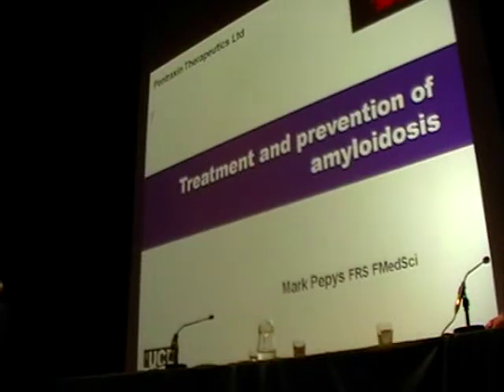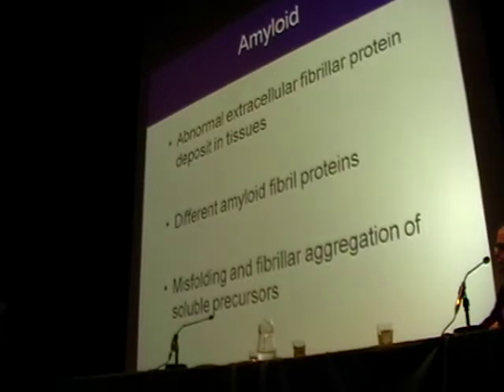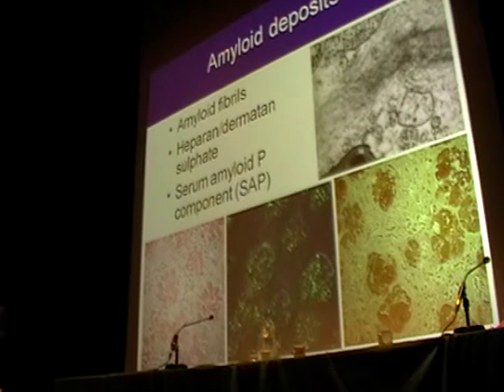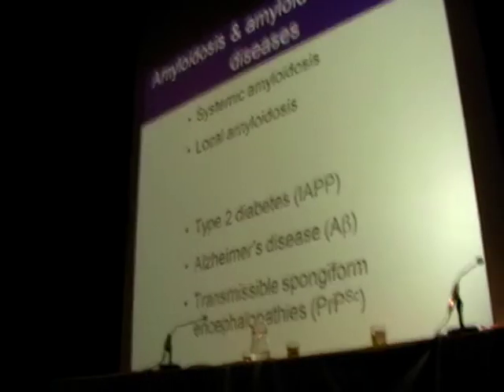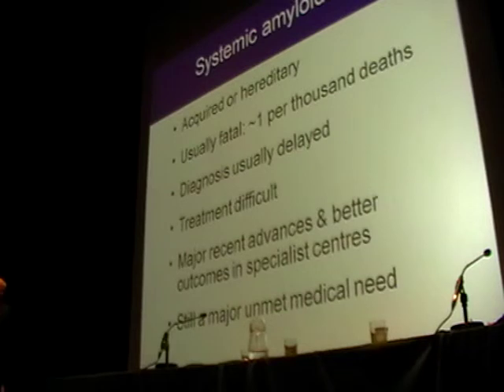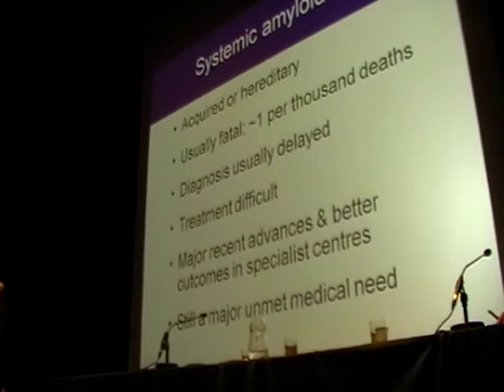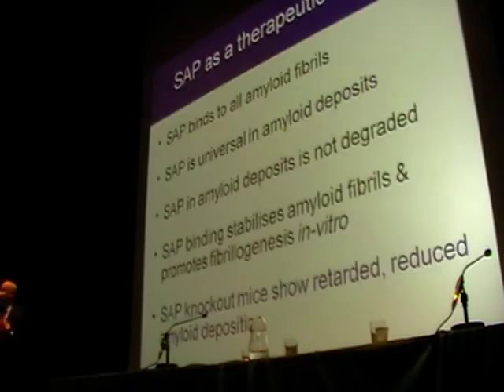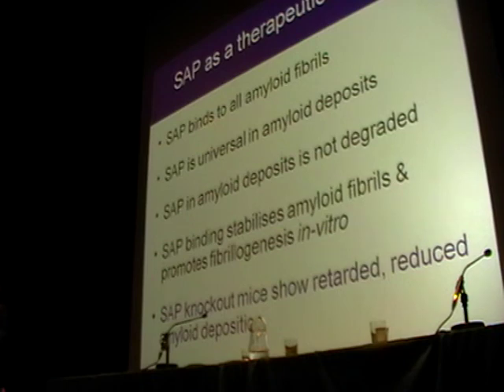SENS4 - Treatment and Prevention of Amyloidosis (1/3)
The treatment and prevention of amyloidosis.